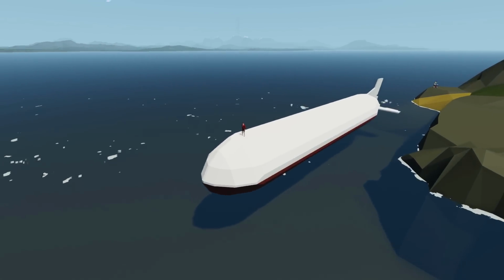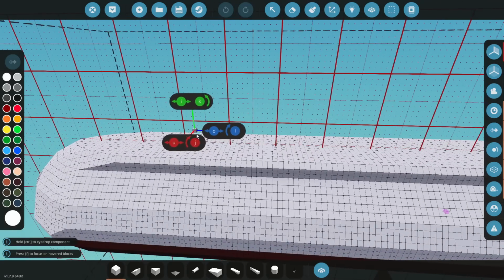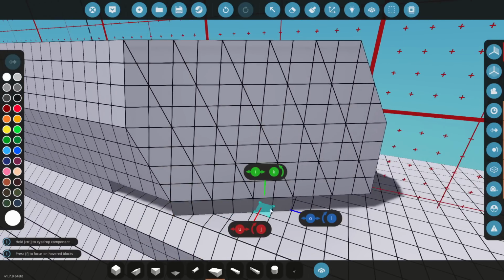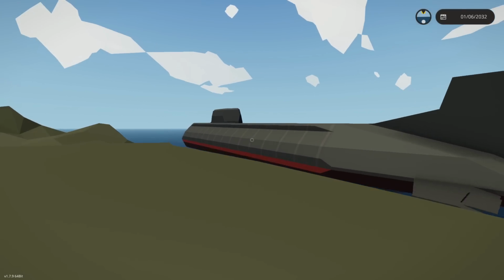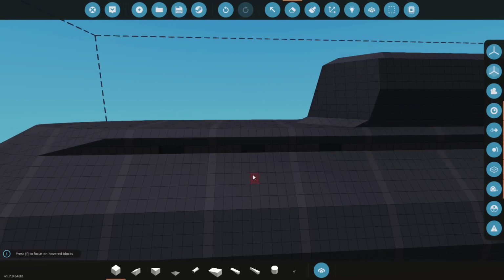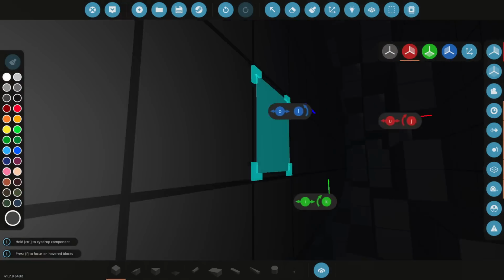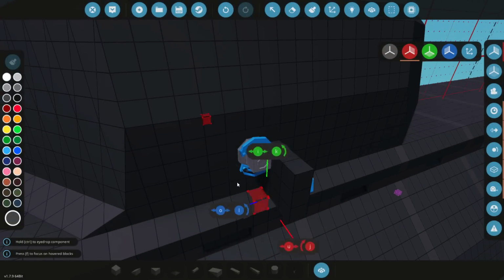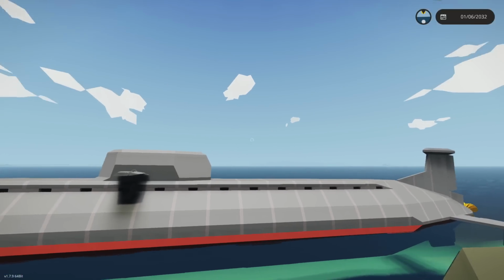Our ICBM Submarine NEEDS A CONNING TOWER In Stormworks!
Lets continue with our ICBM Submarine in Stormworks! Today we're going to add a conning tower and a bit of a hump to make sure we have enough room for ICBM's!